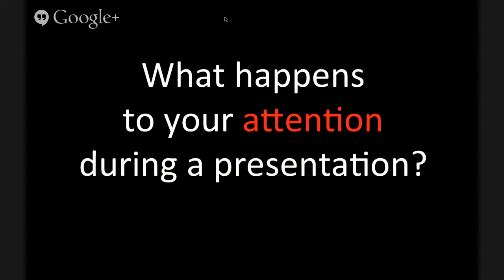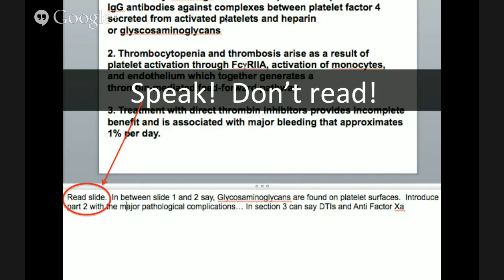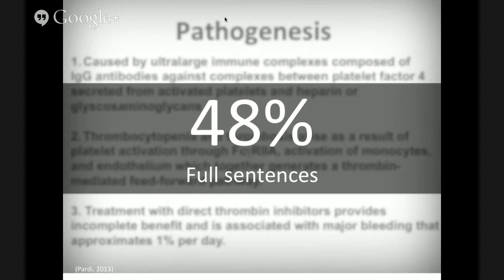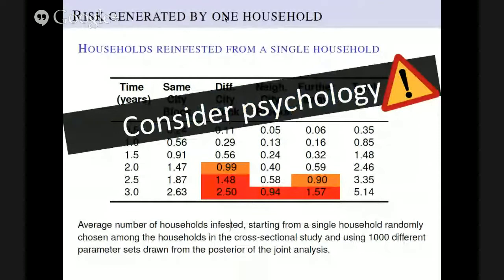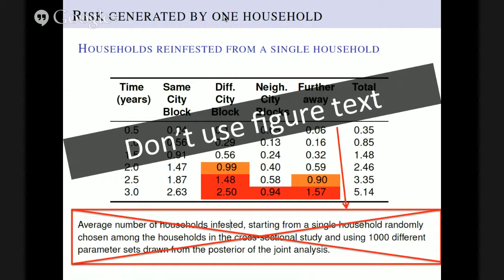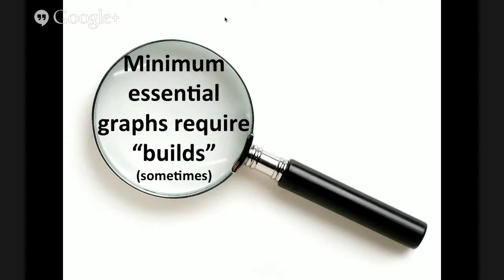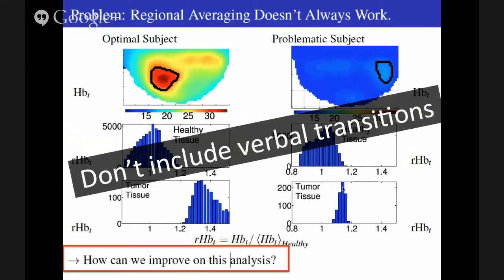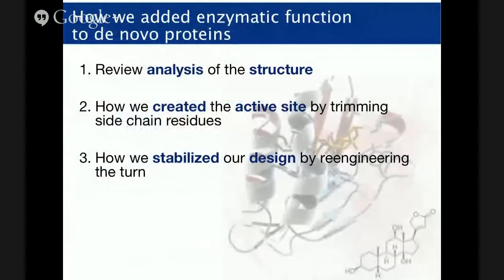Effective Slide Design for Science Edited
January 9th